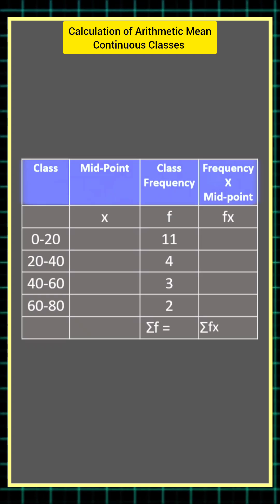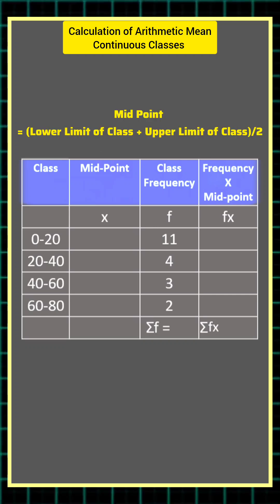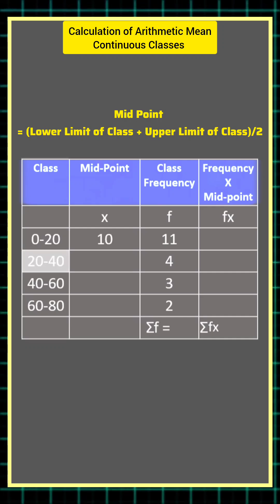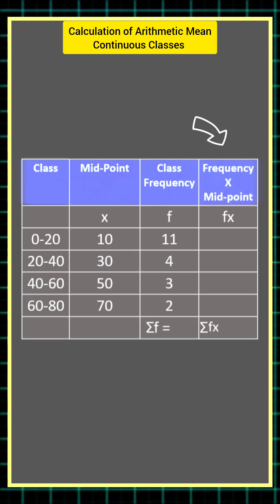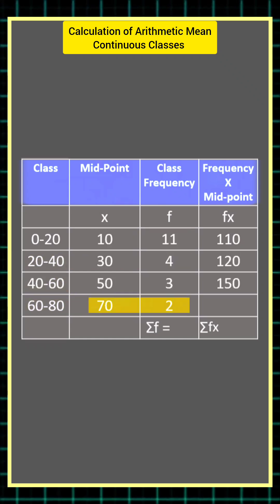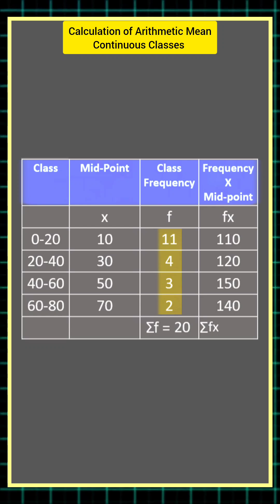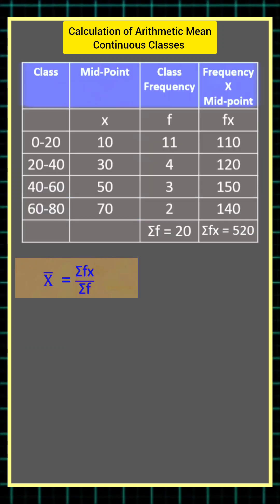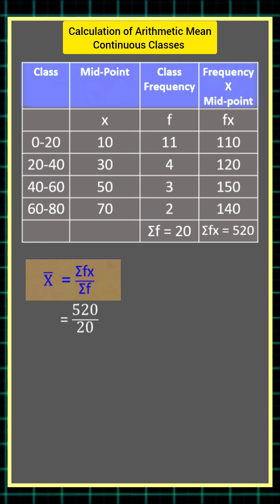Arithmetic Mean for Continuous Series| Statistics| Calculation of Mean